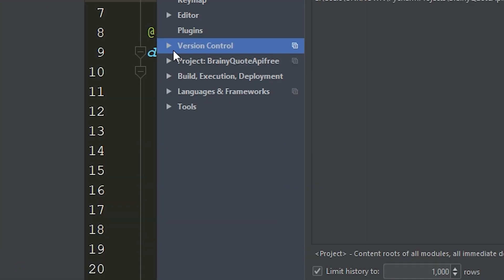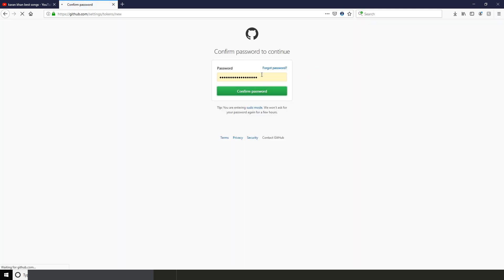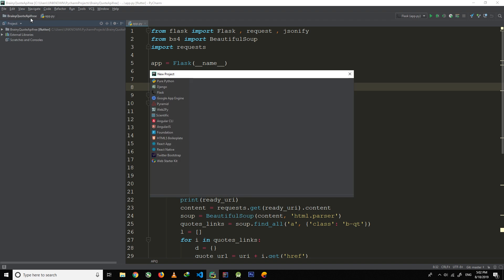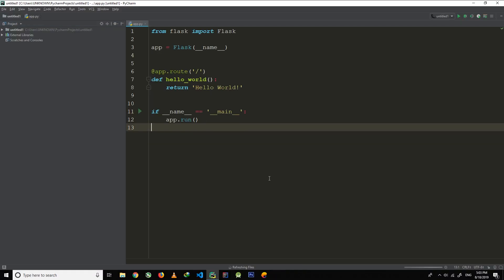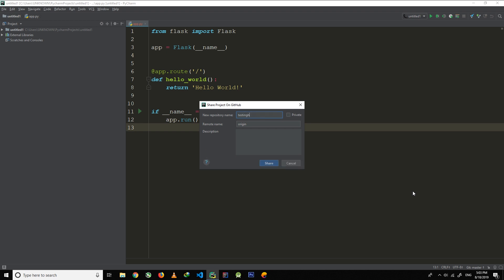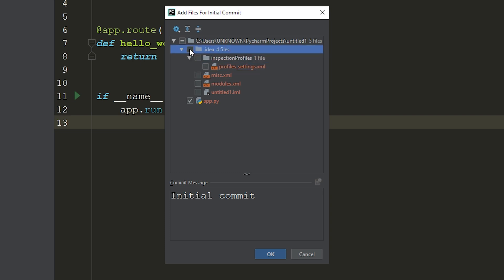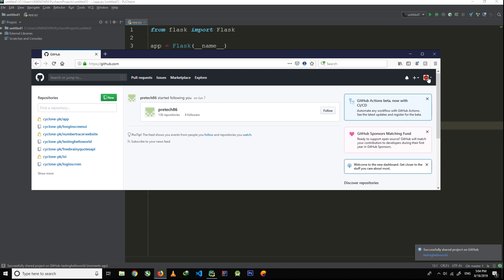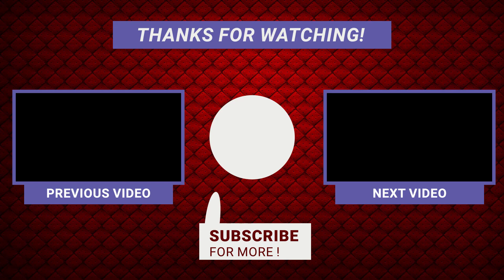USE GITHUB WITH PYCHARM | SHARE PYCHARM PROJECT ON GITHUB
how to share pycharm project on github very easy and full explain in this video .